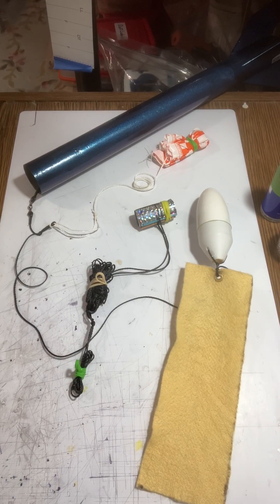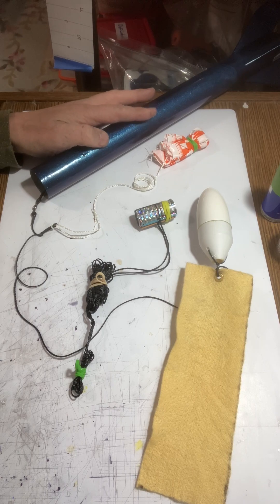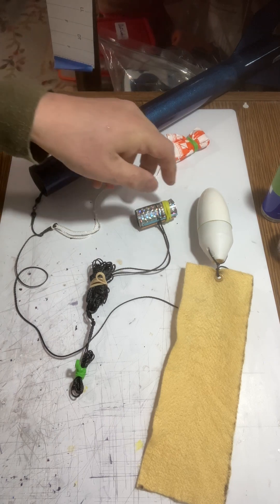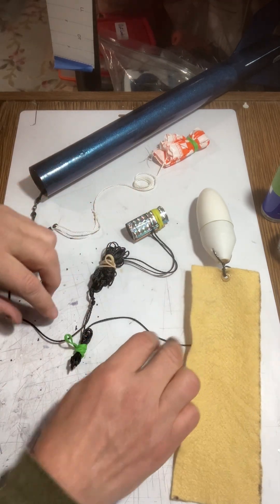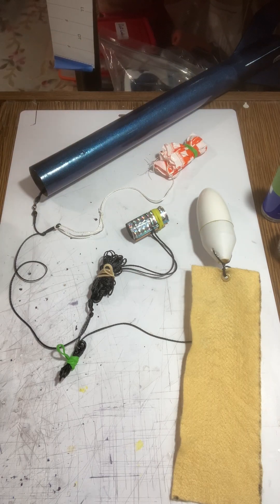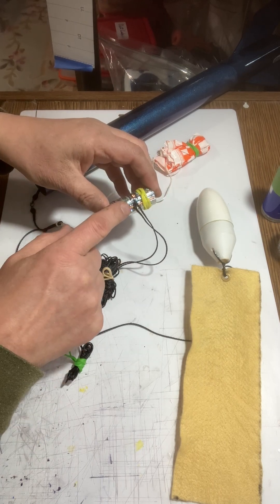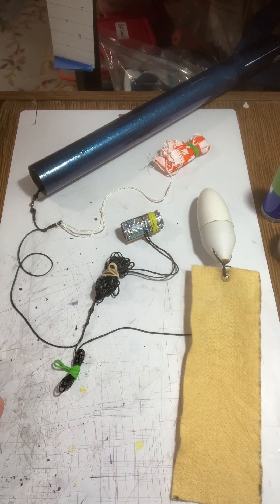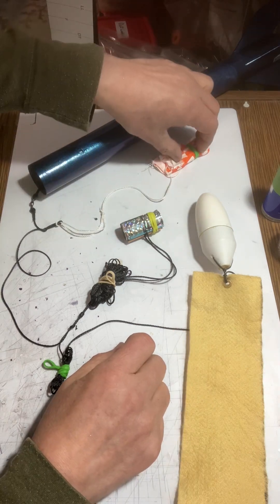Invention 2/2 - Parasol Streamer - Recovery System Assembly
In my last video, I showed the innovative "parasol streamers". This streamer uses a long Kevlar cord (for my 40' streamer I use a 20' Kevlar cord) to help open the streamer to a wide width. Now there are a lot of parts to hook together: recovery cord, both ends of the streamer, Kevlar blanket, nose cone, parachute... Thus is the beauty of using a Kevlar recovery system - it is easy to connect/disconnect and experiment by just tying knots.

I hope the launch doesn't get rained out - it is our last day at this field until after the harvest. I have two Big Bertha's to test - (1) 2"x40' streamer, (2) 4"x20' streamer. Let's see which one is the best, after all, this is ROCKET SCIENCE! Model rocket launch.

Model Rocket Engineering,
@Model Rocket Engineering,
mrstreamerrocketeer,